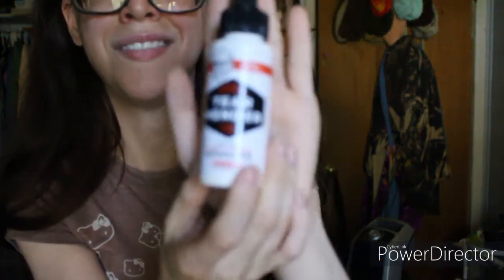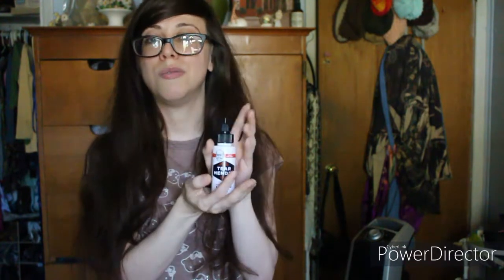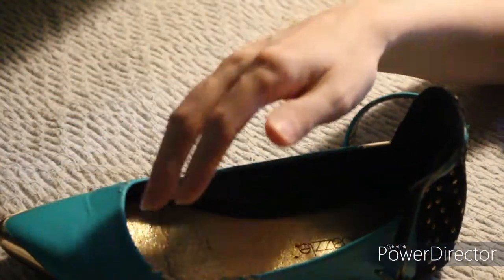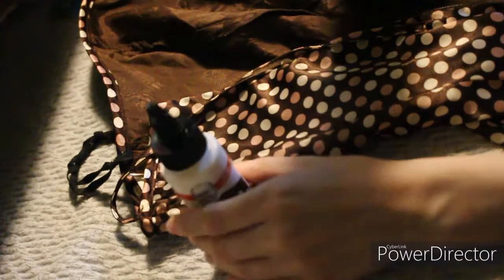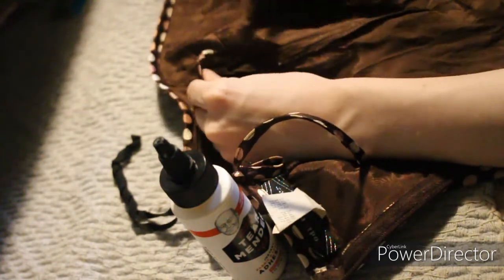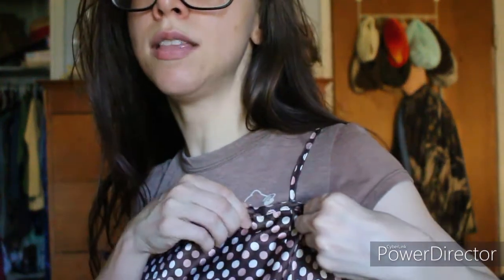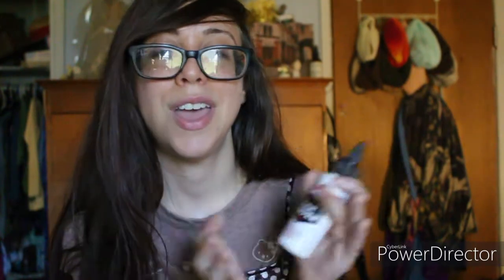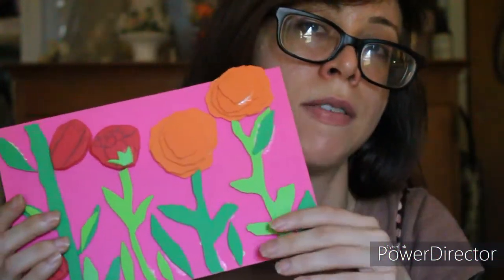Tear Mender Demonstration